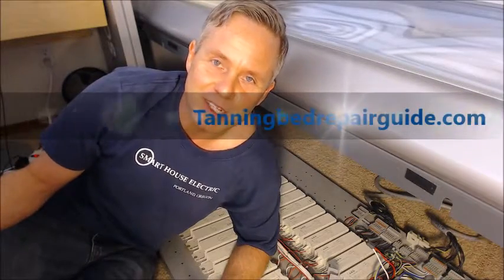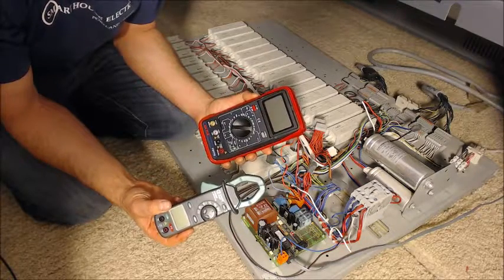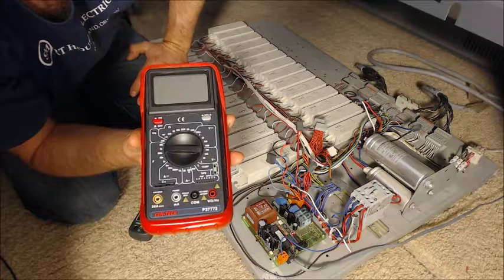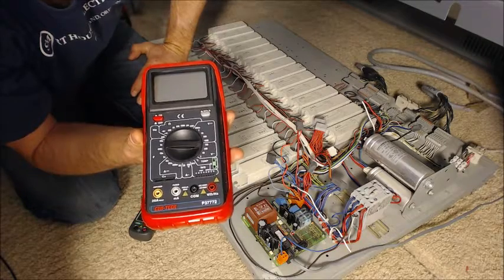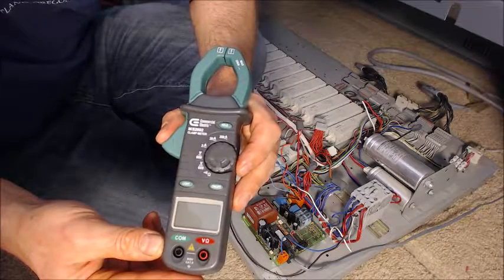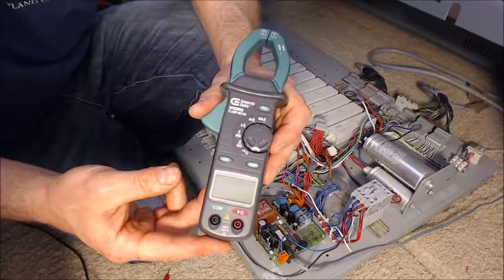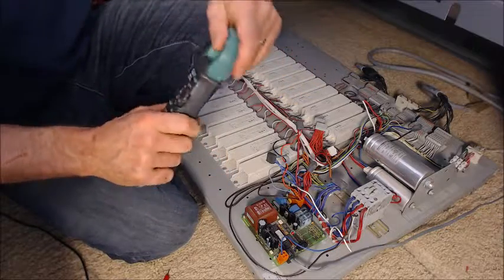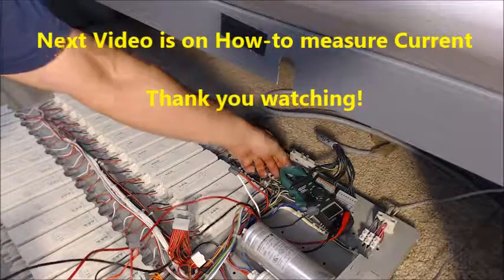Voltage check on a tanning bed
This Video shows how to measure voltage by using a multimeter.